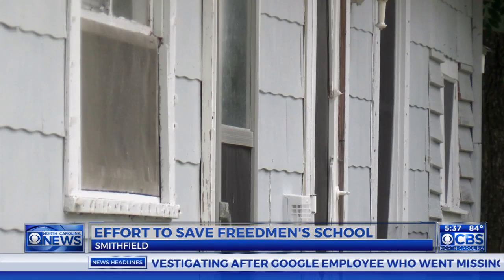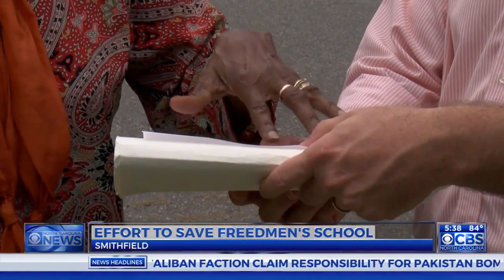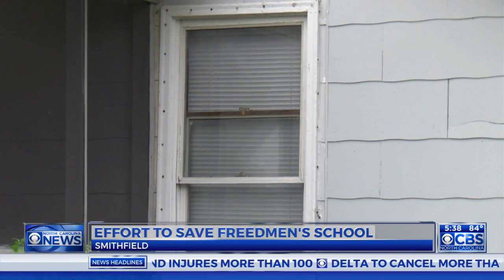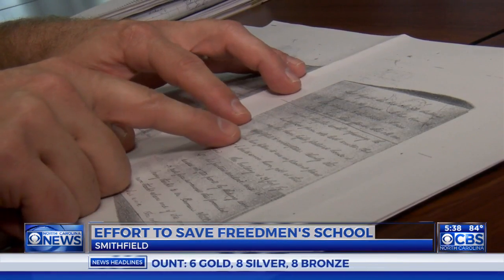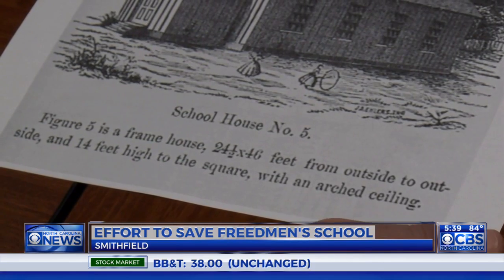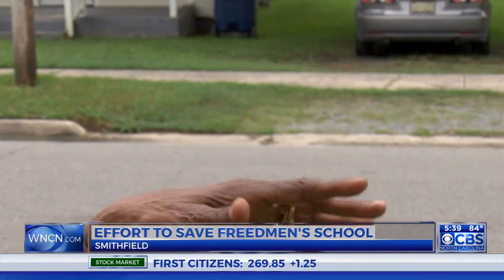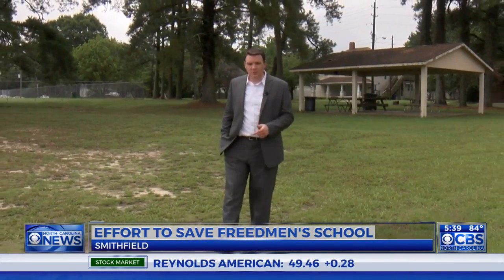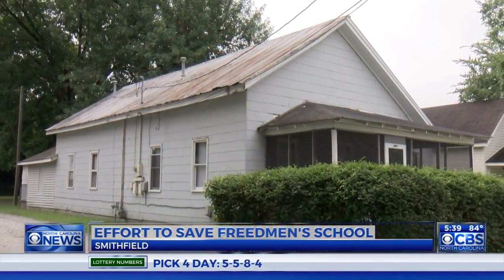Efforts underway to save historic Smithfield building